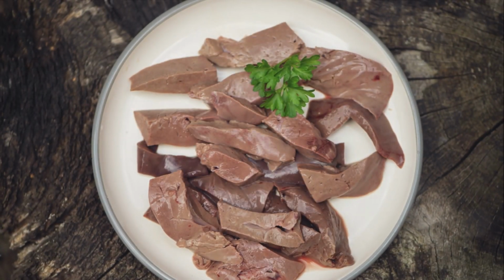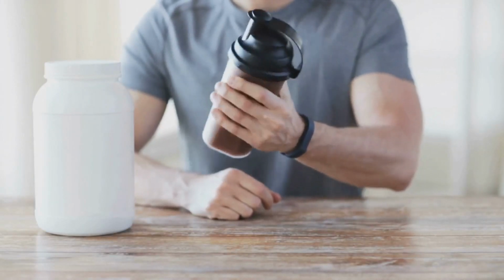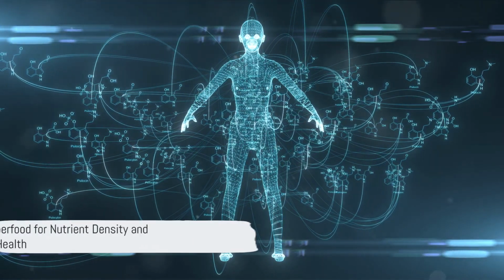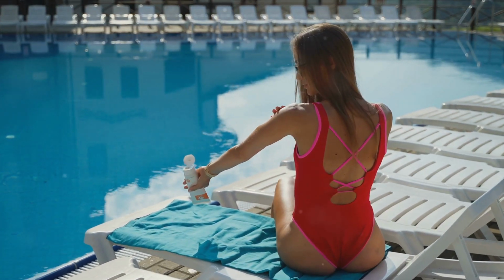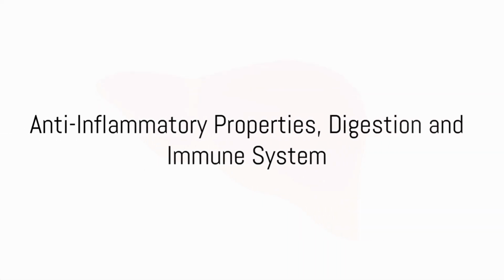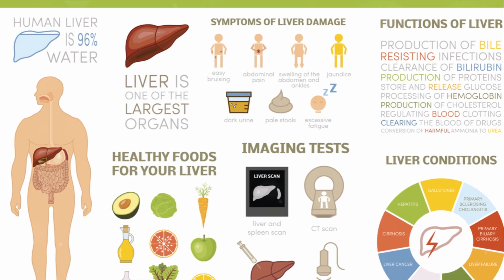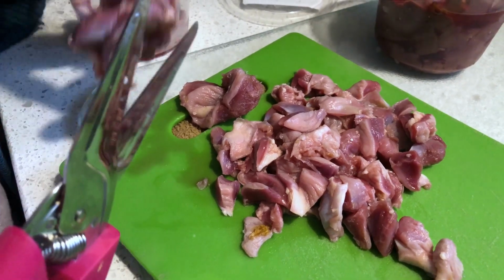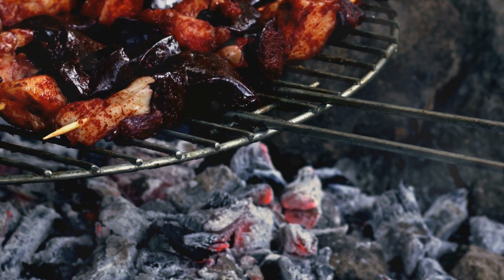Unlocking the Power of Liver: Health Benefits and Cooking Methods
Unlocking the Power of Liver:   Health Benefits and Cooking Methods @JHealthylifestyle-cw2wy
Health benefits of eating liver and methods of cooking it to obtain maximum benefits.